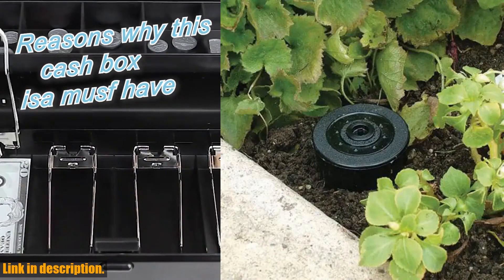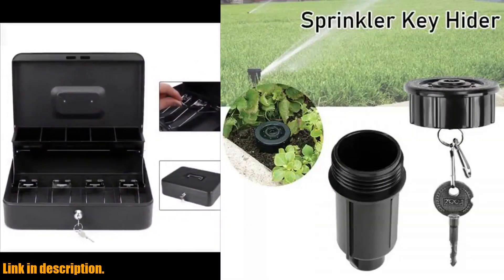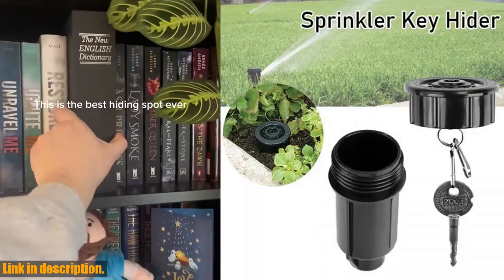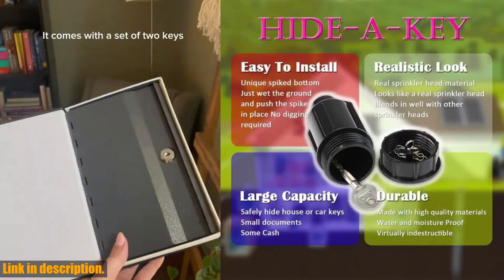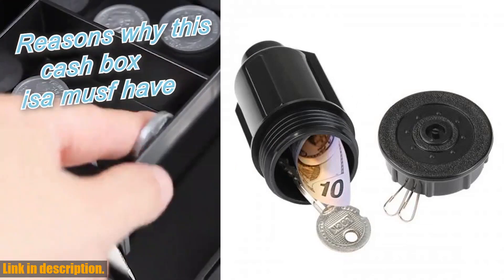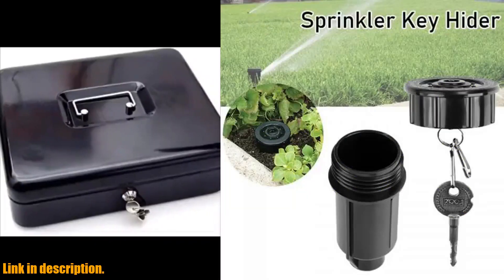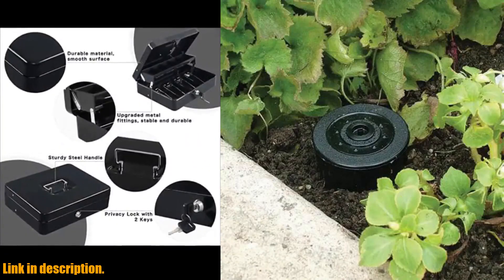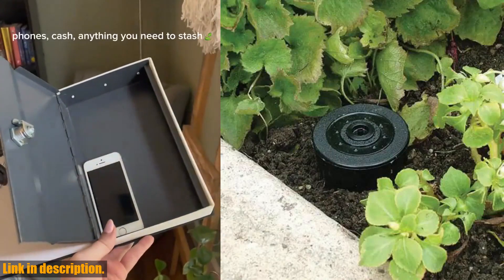Keep Your Valuables Safe in Your Yard with This Game-Changing Hidden Box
Buy and Review Hide A Key Cash Hidden Box Sprinkler Head Money Safe Outdoor Garden Yard Hiding Vault Case Waterproof Corrosion Impact Resistant on Aliexpress Shop
- Hide A Key Cash Hidden Box Sprinkler Head Money Safe Outdoor Garden Yard Hiding Vault Case Waterproof Corrosion Impact Resistant

This durable and waterproof box is perfect for keeping your valuables safe and secure in your outdoor space. With its realistic look and practicality, this game-changing product is a must-have for anyone looking for a reliable and discreet way to protect their belongings.